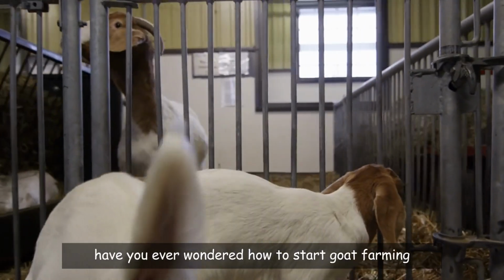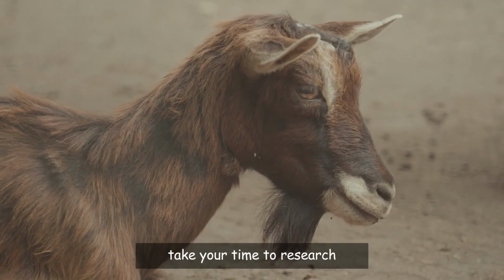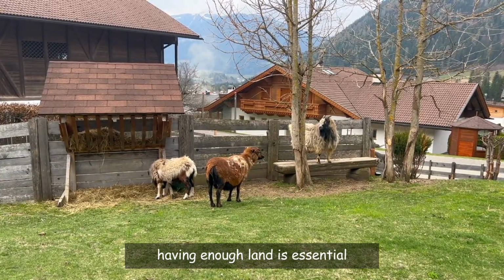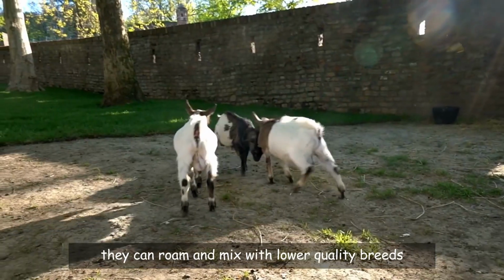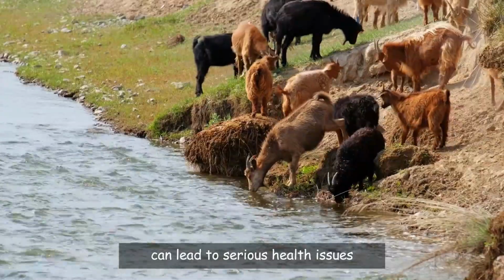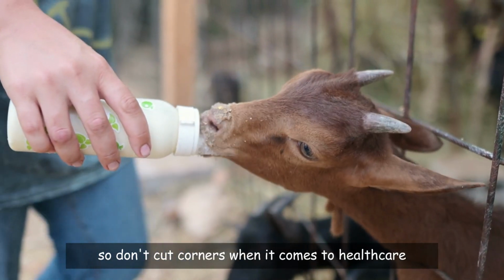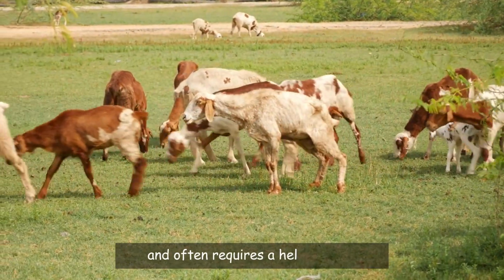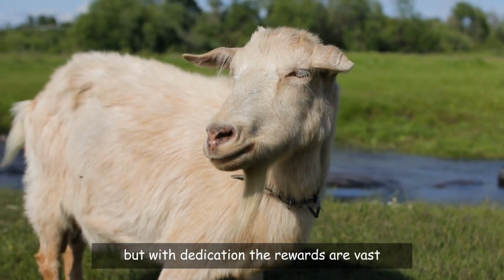How to start goat farming step by step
Are you ready to dive into goat farming but don't know where to start? This video provides a detailed, step-by-step guide to help beginners launch a successful goat farming venture. From choosing the right breed and setting up your farm infrastructure to understanding feeding, healthcare, and breeding practices, we've got you covered. Learn the essentials to ensure your goat farming business thrives.

In this insightful business and finance video, we delve into the key strategies and practices that can propel your business towards sustainable growth and financial success. Whether you're a seasoned entrepreneur or a budding business owner, our expert panel shares valuable insights on effective financial management, investment strategies, and navigating the dynamic landscape of today's markets.

📈 Unlock Growth Opportunities: Learn how to identify and capitalize on growth opportunities within your industry. Our experts provide actionable tips on market research, expansion strategies, and adapting to changing consumer trends.

💼 Financial Management Mastery: Explore the fundamentals of sound financial management, including budgeting, cash flow optimization, and risk mitigation. Discover how strategic financial decisions can safeguard your business and drive long-term prosperity.

🌐 Global Market Trends: Stay ahead of the curve by understanding the latest global market trends and their impact on your business. Our analysis covers international markets, emerging economies, and the interconnected nature of today's business landscape.

💰 Investment Strategies: Whether you're considering investments for expansion or personal financial planning, our video offers guidance on effective investment strategies. From stocks and bonds to real estate, discover the avenues that align with your financial goals.

🔍 Navigating Economic Challenges: Gain insights into navigating economic uncertainties and challenges. Our experts share proven strategies for resilience and adaptation, ensuring your business remains robust in the face of economic fluctuations.

Join us for an engaging discussion that empowers you to make informed financial decisions and steer your business towards enduring success. Hit play now and embark on a journey towards financial prosperity!